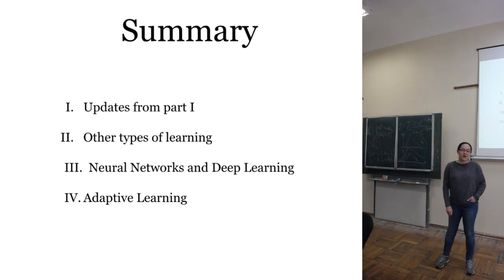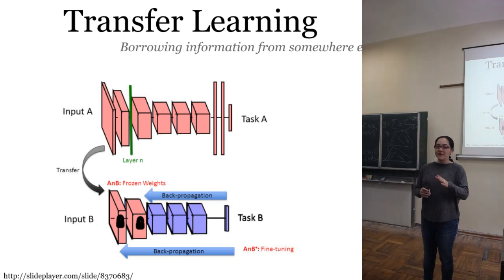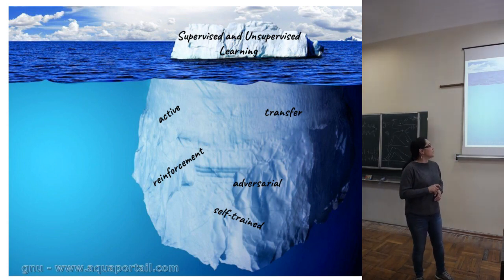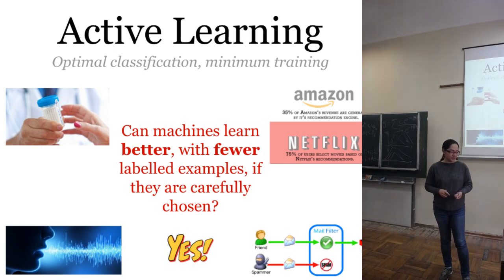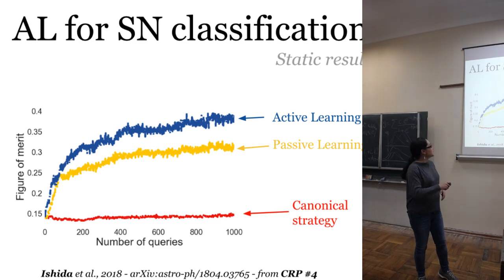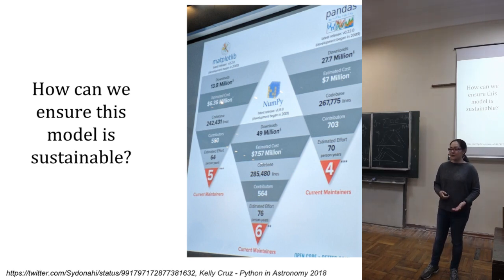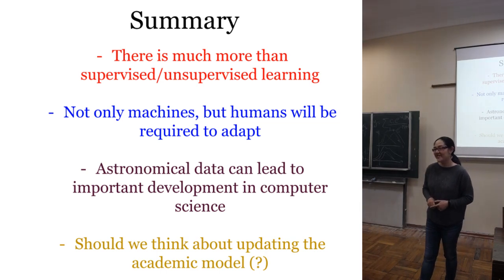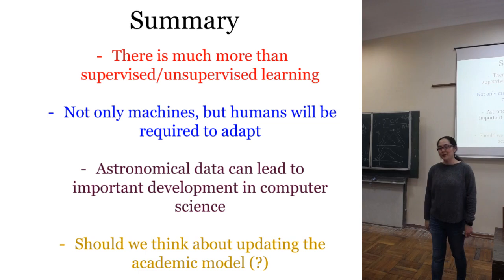Emille Ishida "Machine learning in astronomy-2" — Эмили Ишида "Машинное обучение в астрономии-2"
Astronomy has experimented a data deluge in the last decades. Current large scale surveys like the Sloan Digital Sky Survey (SDSS) and the Dark Energy Survey (DES) increased in many orders of magnitude the volume and complexity of available astronomical data. This situation will be even more drastic in light of the upcoming Large Synoptic Survey Telescope (LSST), which is expected to detect 2 million transients per night. In this scenario, it is paramount that astronomers are familiar with automation techniques which allow full data exploitation. In these two lectures, I will give an introduction to basic machine learning principals and give examples of their application to astronomy. I will also discuss the challenges still lying ahead and the peculiarities of astronomical data that might be fertile ground for the development of new machine learning approaches.